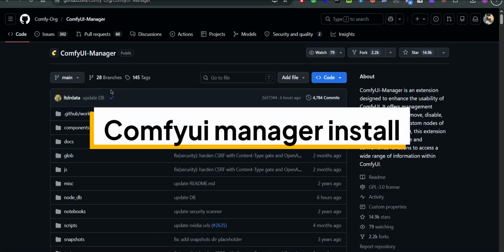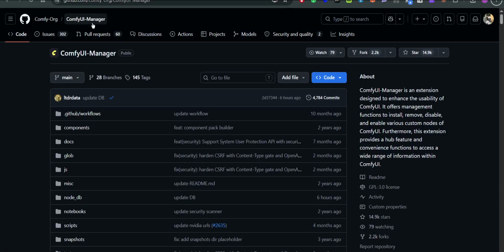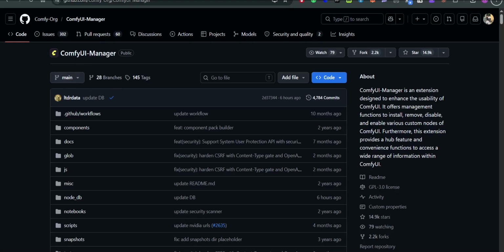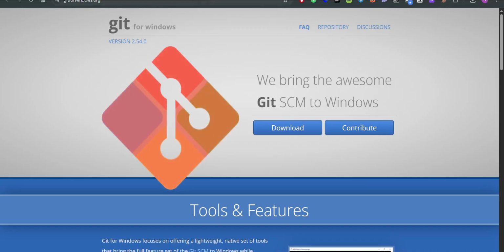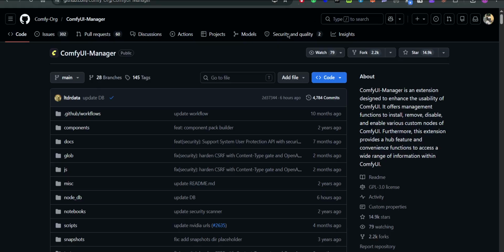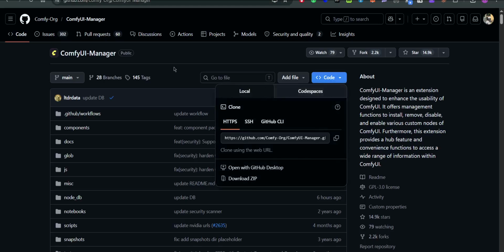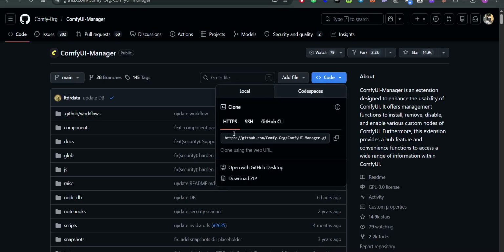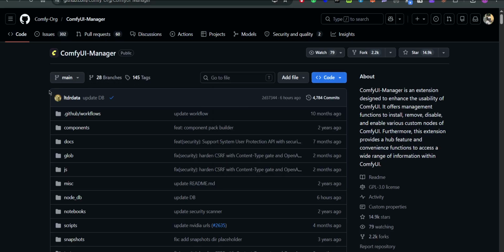comfyui manager install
How to Install ComfyUI Manager (Step by Step)

Want to install ComfyUI Manager and streamline your workflow? 🚀

In this step by step tutorial, I will show you exactly how to install ComfyUI Manager so you can easily add custom nodes, download new models directly, and manage AI powered tasks more efficiently.

You will learn how to:

✅ Navigate to your ComfyUI custom nodes directory using your terminal

✅ Clone the official ComfyUI Manager repository directly from GitHub

✅ Restart your ComfyUI session to load the new extension interface

✅ Access the Manager menu to download essential custom nodes and models

By the end of this guide, you will have successfully set up the ComfyUI Manager and be ready to boost your productivity!